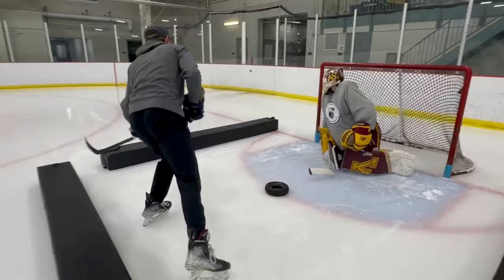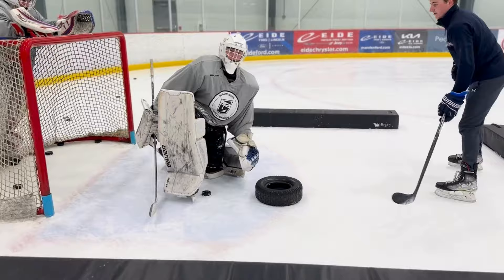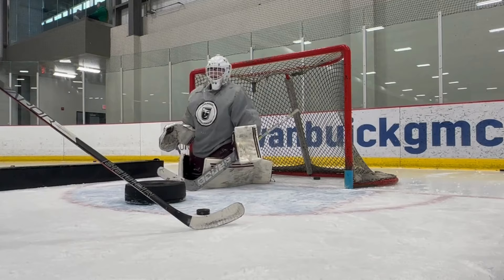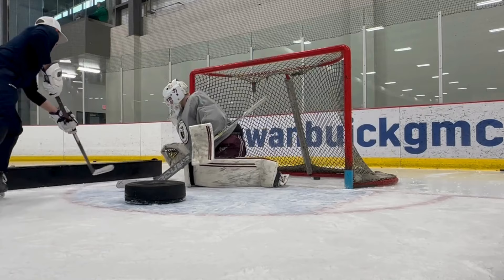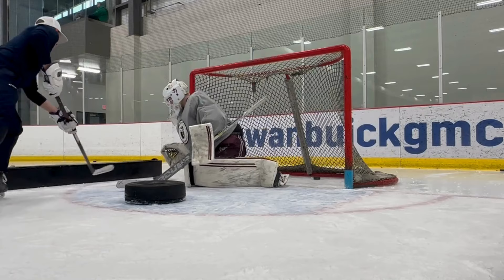Puck In Tight Cover/Corral Game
OUR SERVICES:
-Development Camps
-Program Consulting
-Private On-Ice Lessons
-Game Film Analysis
-Vision Training
-Strength and Conditioning
-Performance Nutrition
-Mental Skills Coaching

GOALROBBER HOCKEY SCHOOLS
'WHERE GOALIES BECOME GOALROBBERS'